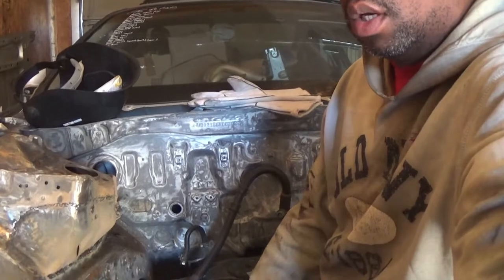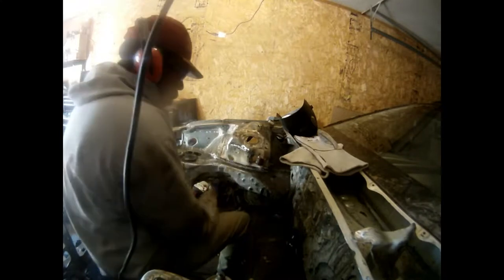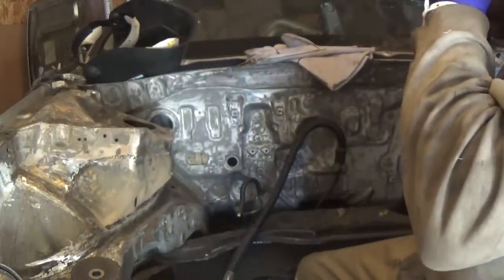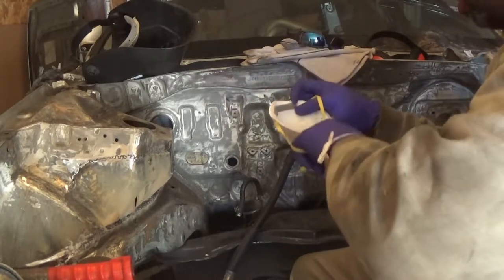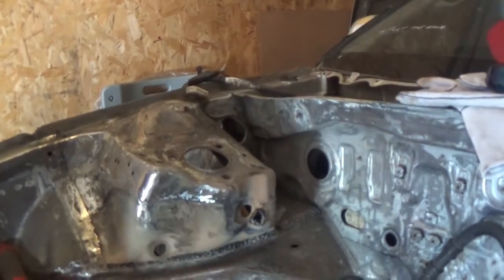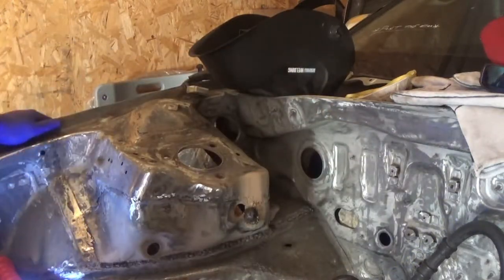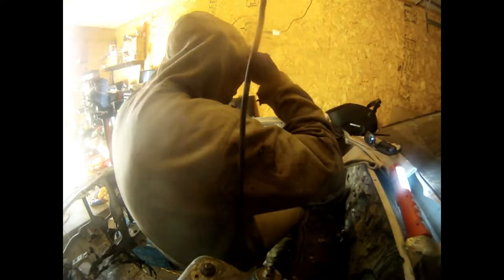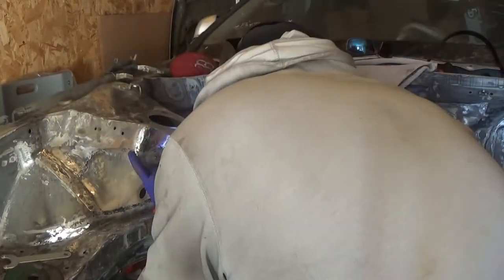TRIED TOO (GET IT DONE MY WAY) PART 2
Still working on the engine bay trying to get it like i want it and yes there more part to this
                     Just letting you know now these video's are in parts

RESPECT IS AS A FOLLOW !

                                                IF YOU WANNA
                                                         HELP
                                                           OR